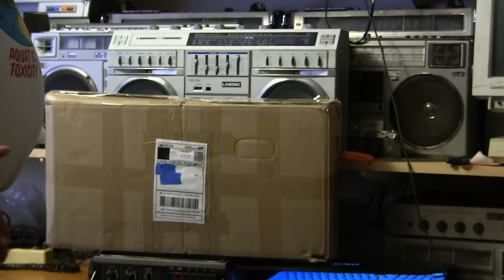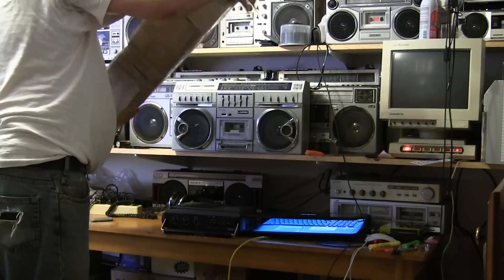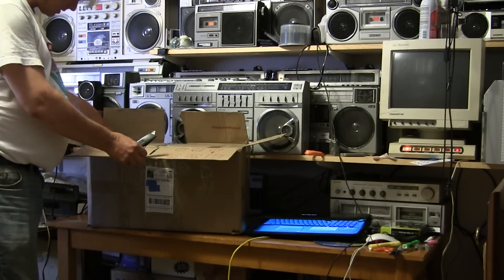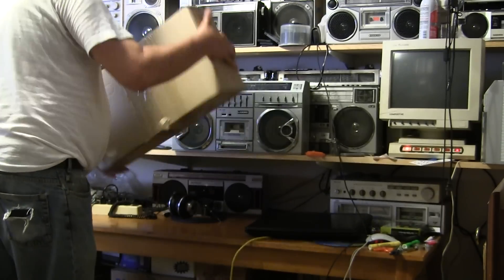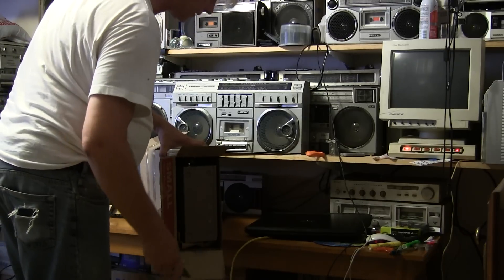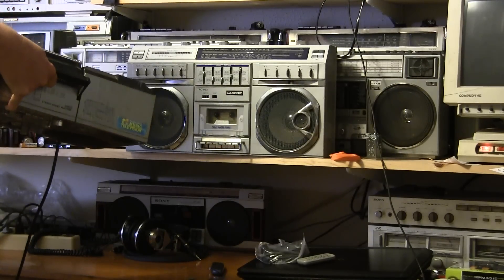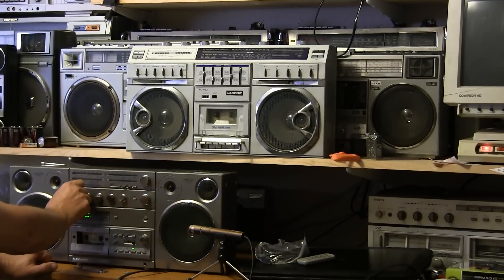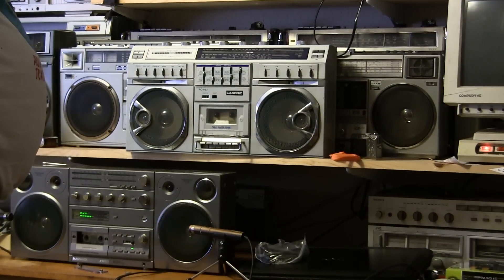Tracking 9102128882300362772742 MAGNAVOX D8623 Boombox unpacked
Thought's: Read Please -
     The Boombox does operate but the Knob's in the front as noticed in the video are Extremely hard to Turn/Rotate!  Guessing from being pushed on from the front as there was NO padding to the front of this D8623 as shown in this video.

Tracking number provided but no address's shown as there should only be Three people and the shipper with the knowledge of where this came from, bought by, & finaly recieved by me. as a gift/present.

As known by me and the buyer and the seller the cassette door window was intact at the time of the listing but arrived seperated - curious as to how much force is required to shake that little plexiglass plate off of the front of the door while in transit due to NO Bubblewrap?
     Also How Much Of a Drop is required to break off One of the feet of this boombox as this arrived with 1 piece of wadded-up paper as padding for the bottom, just curious?
here are some Pictures -

MAGNAVOX D8623 Boombox ship box ebay 24 inch wide
MAGNAVOX D8623 Boombox ship box ebay 13 inch tall

Finally, the text Quoted from listing of description:  ITEM DESCRIPTION: MAGNAVOX D8623 GHETTOBLASTER BOOMBOX STEREO CASSETTE PLAYER PORTABLE, HAS LINE IN AUX, TAPE PLAYER, AND RADIO, RADIO ANTENNA IS BROKEN AND HAS BEEN TAPED TOGETHER, THE TAPE HEAD PLAYS BUT NEEDS CLEANING OR SOMETHING, IS A LITTLE GARBLED SOUND. THERE ARE SOME SCRATCHES/MARKS ON IT, CONDITION IS FAIR WORKING CONDITION.